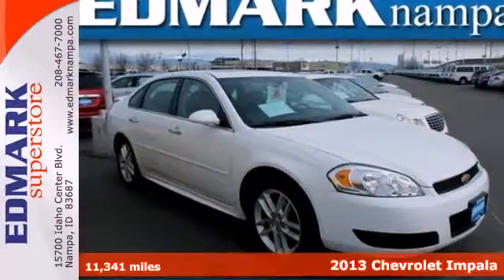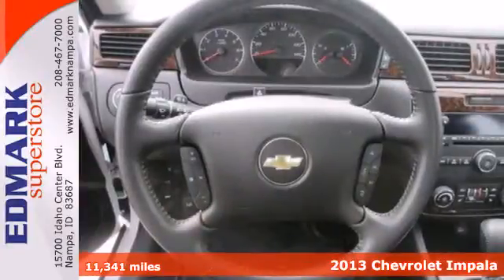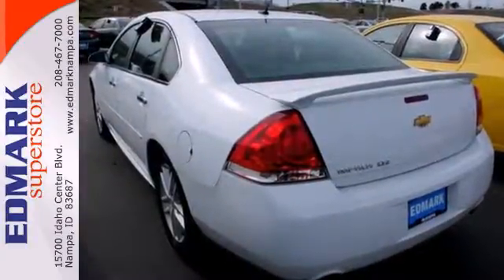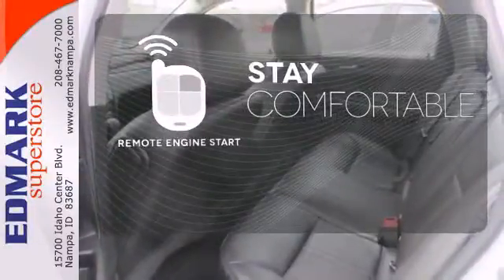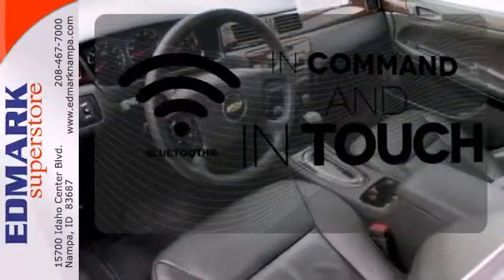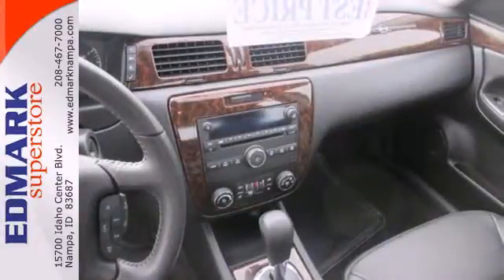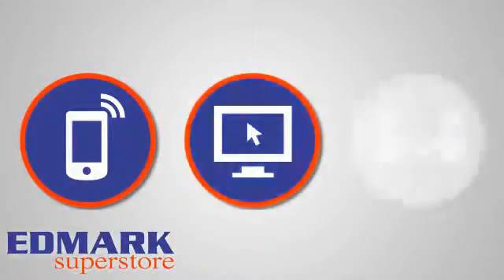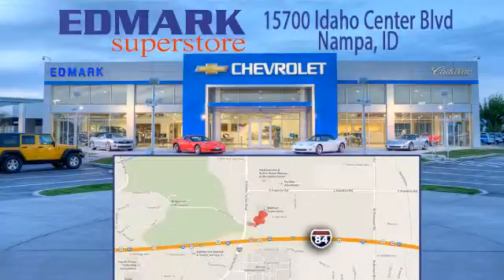2013 Chevrolet Impala Nampa ID Boise, ID #813739 - SOLD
Year: 2013
Make: Chevrolet
Model: Impala
Trim: LTZ
Engine: 6 Cyl. 3.6L
Transmission: Automatic
Color: Summit White
Mileage: 11341
Stock #: 813739
OEM Certified: C.

Address:
15700 Idaho Center Blvd